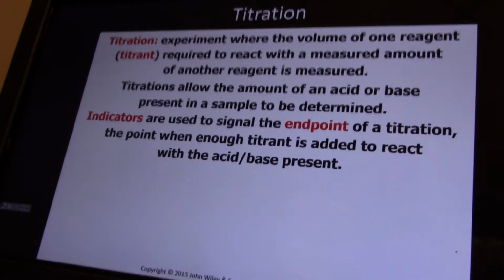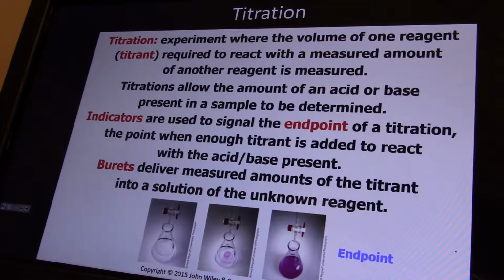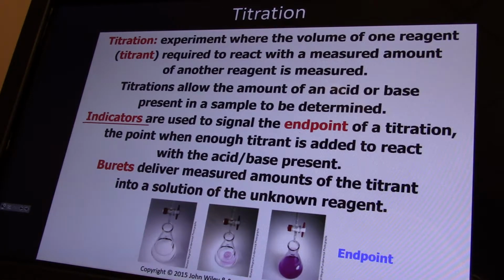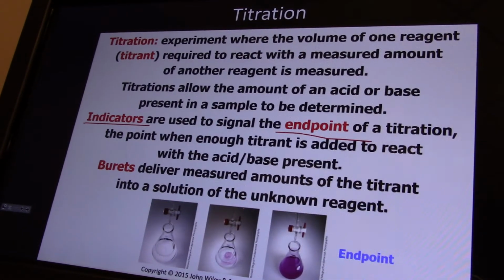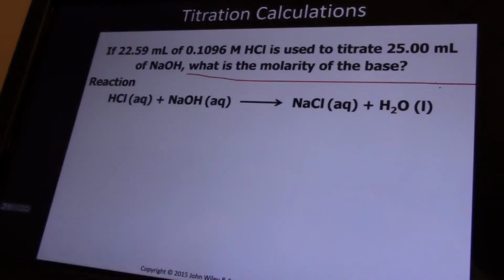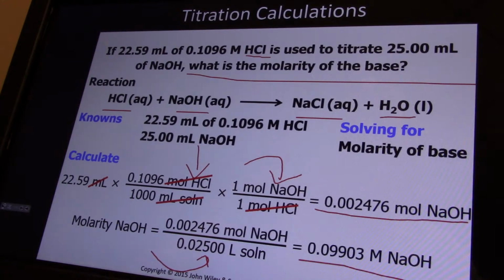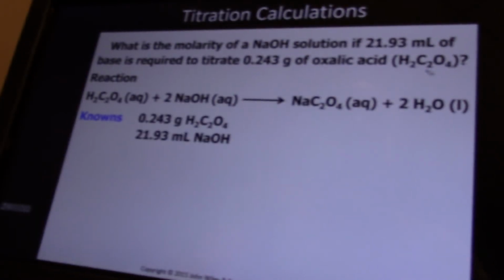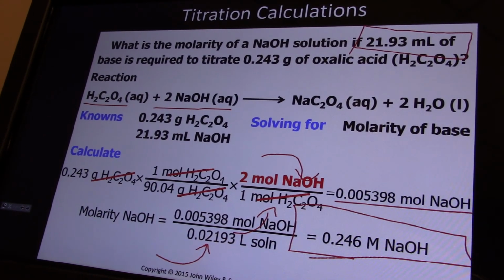Chapter 15 Part 5